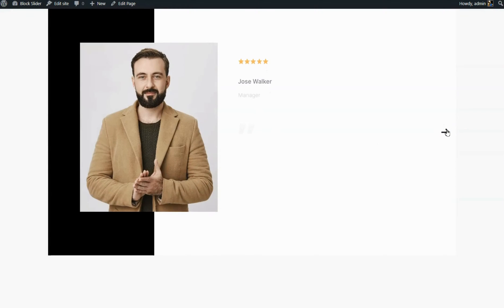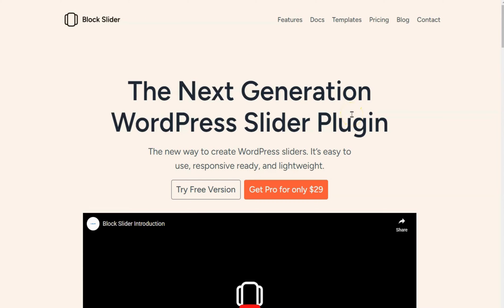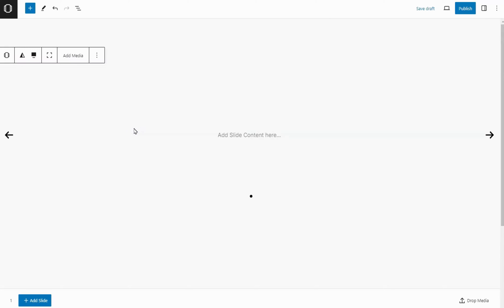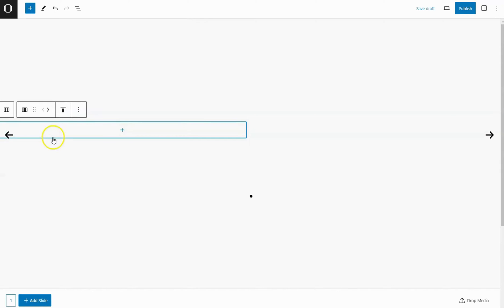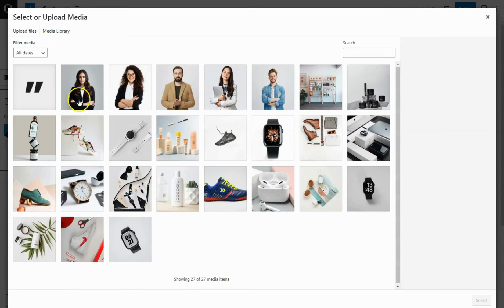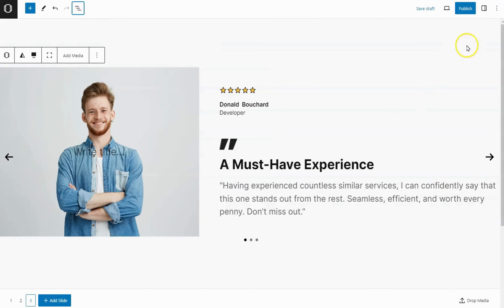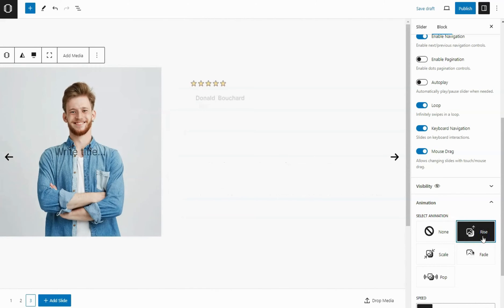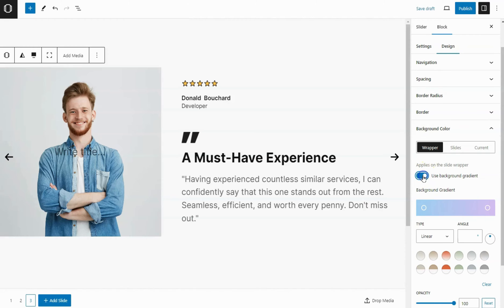How to Create Testimonial Slider Carousel in WordPress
Hey Everyone, in this tutorial, I will show you how to create testimonial slider carousel in WordPress Gutenberg Editor using Block Slider plugin. The purpose of this tutorial is to teach you how to create the creative content design in Gutenberg using default blocks without a 3rd party block plugin.